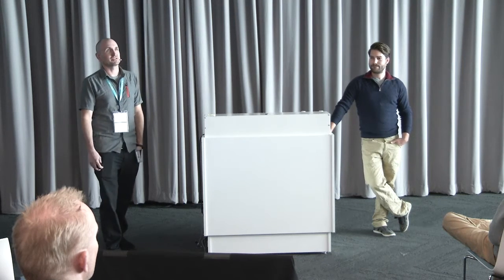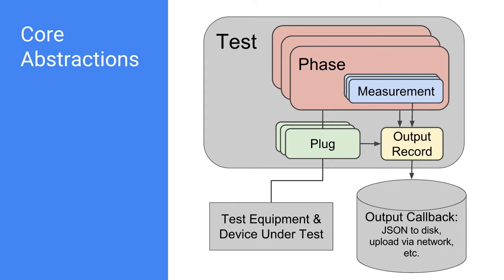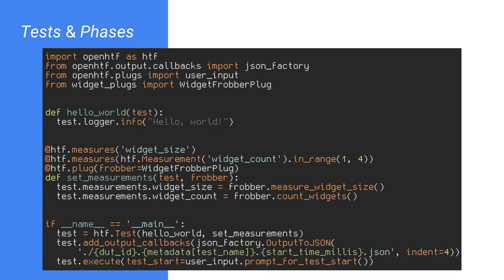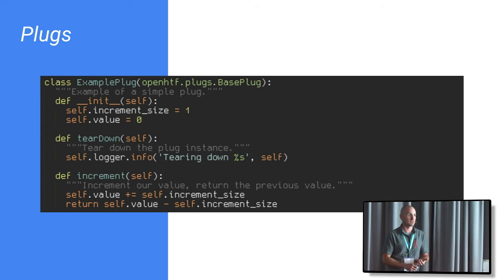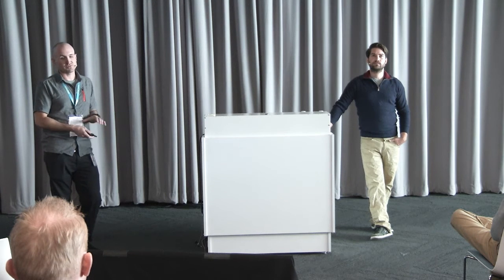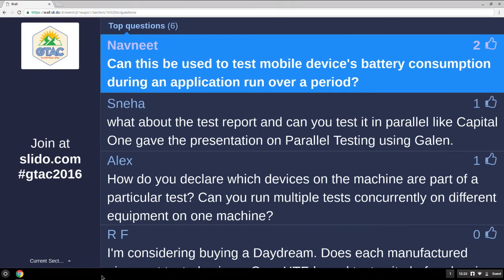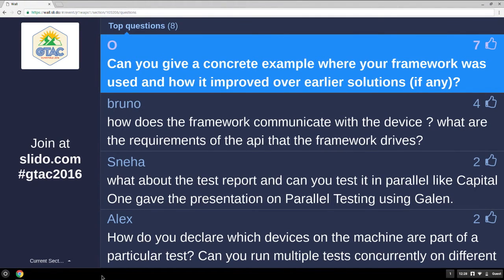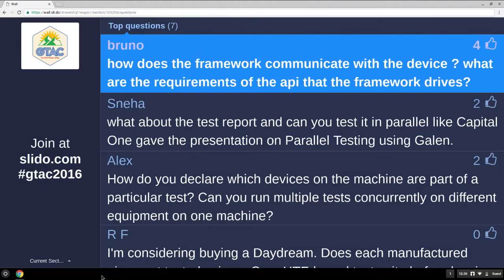GTAC 2016: OpenHTF - The Open-Source Hardware Testing Framework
Joe Ethier and John Hawley, Google